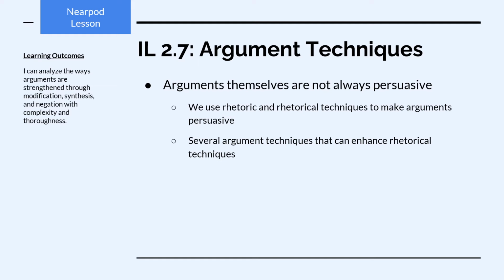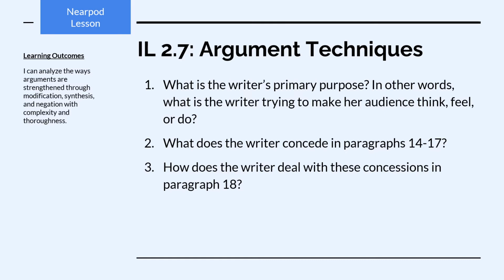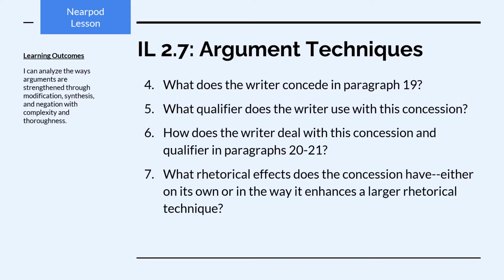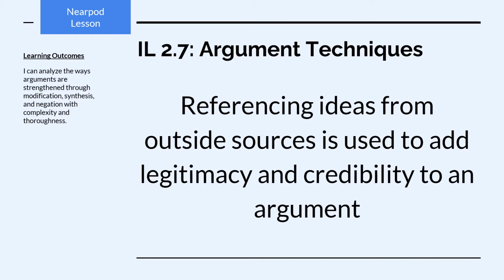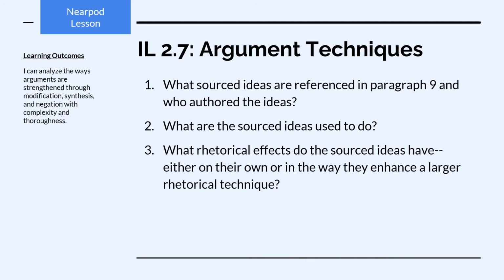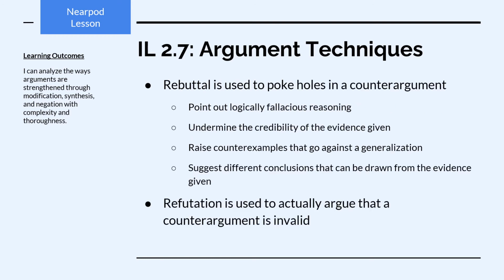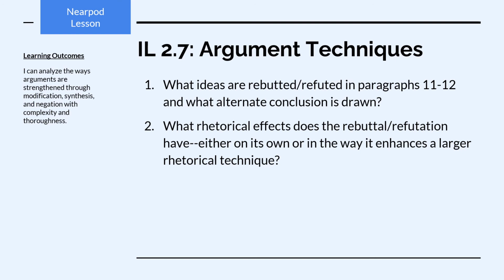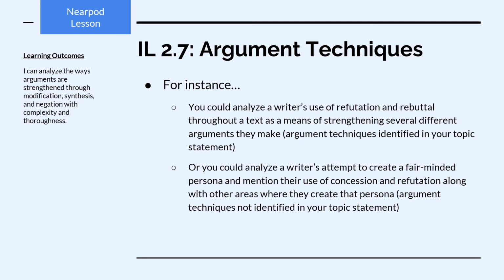AP Lang - Argument Techniques